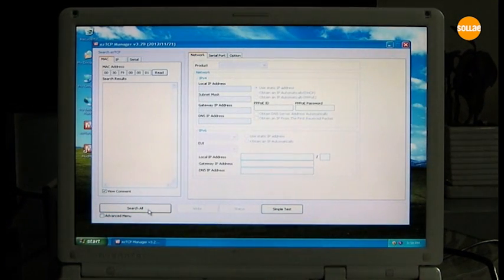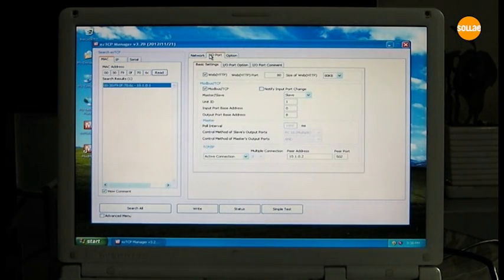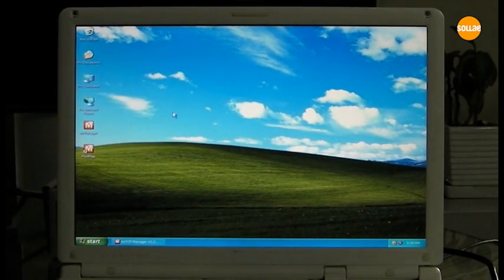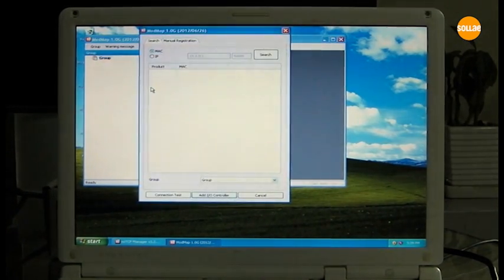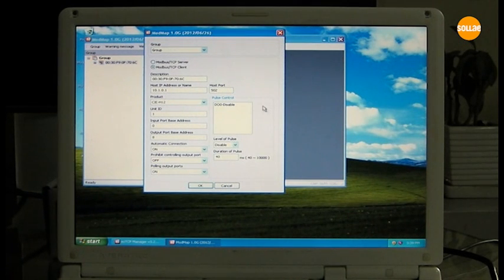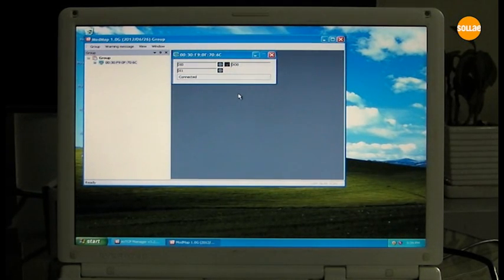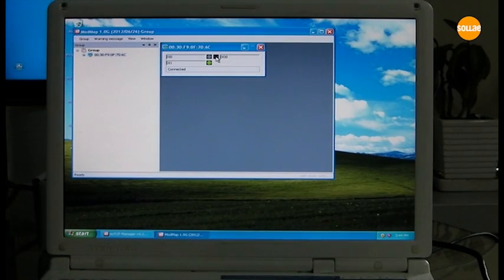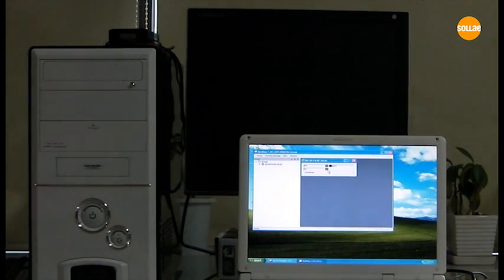Turn on remote PC by modbus/tcp with CIE-H12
Remote io controller CIE-H12, ezTCP
CIE-H12 is a 1 port digital I/O controller which remotely controls devices.
It is interfaced that 2 input ports and a 1 out port are formed into a terminal block.

The input ports are Wet contact and Dry contact each, also the output port is Relay.

Sollae Systems Co.,Ltd.